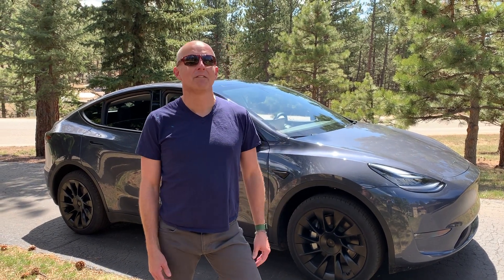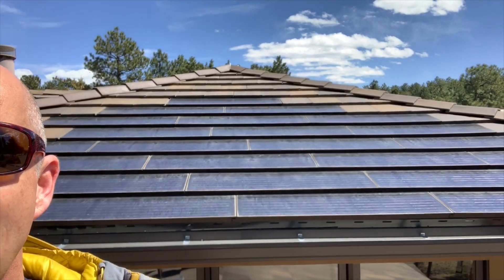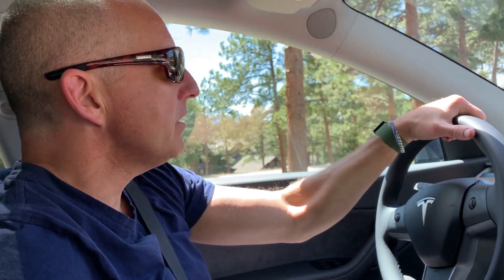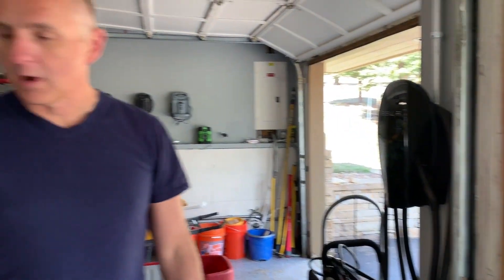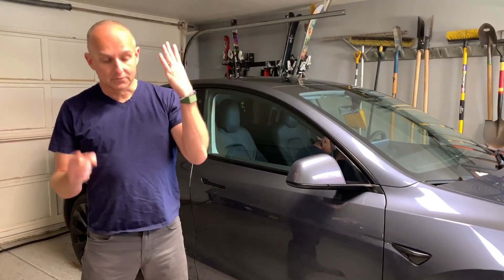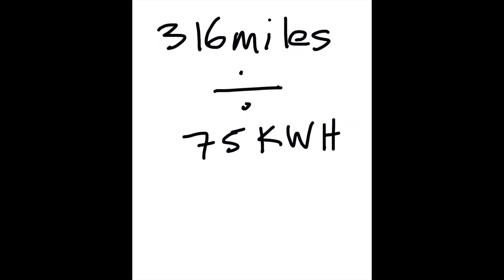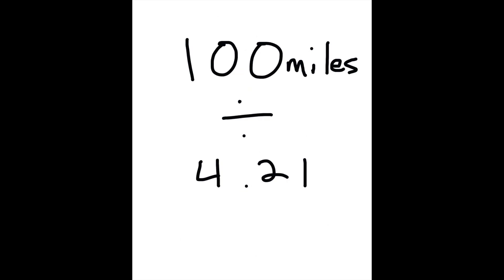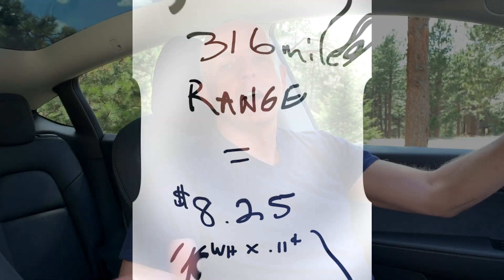Tesla Model Y Operating Free On Sun Power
Learn how we use the sun to power our Tesla Model Y and the rest of our lives.

Visit TheUCShow.com for more ways to listen or watch.